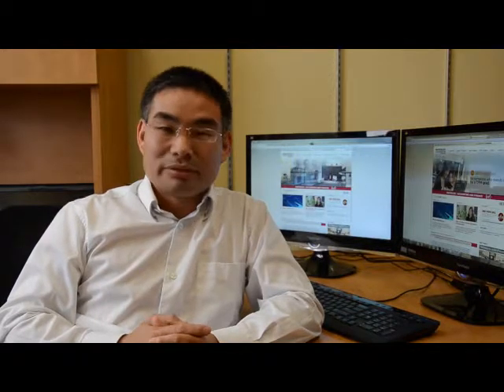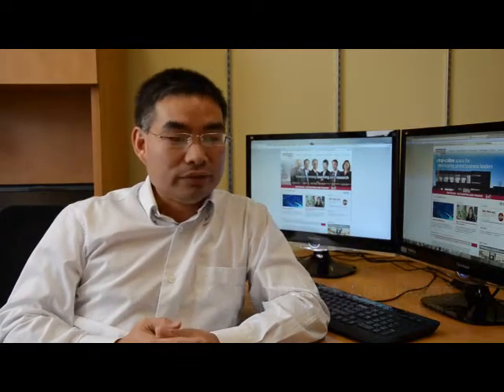SAF - AFM 472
AFM 472 - Equity Investments
Alan Huang
Assistant Professor, finance
School of Accounting and Finance